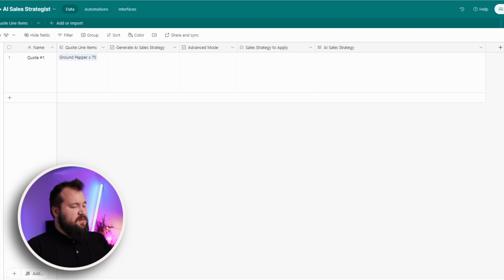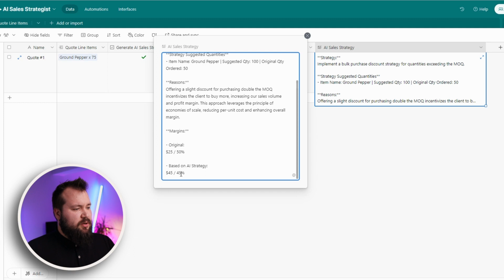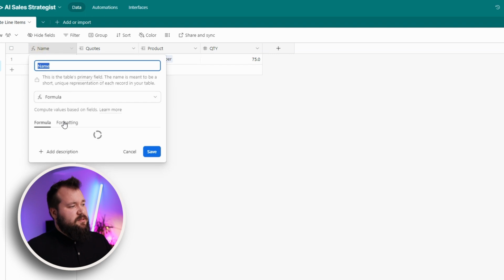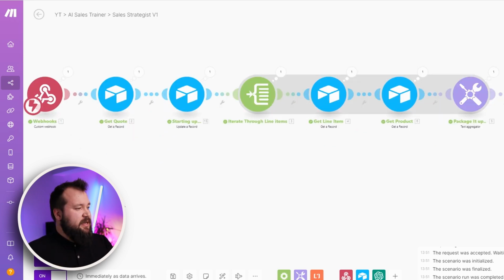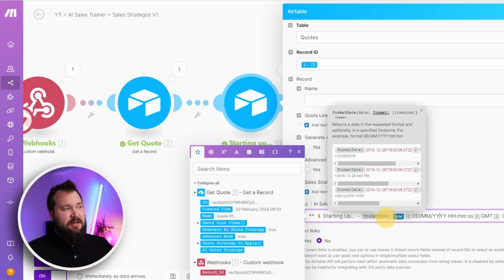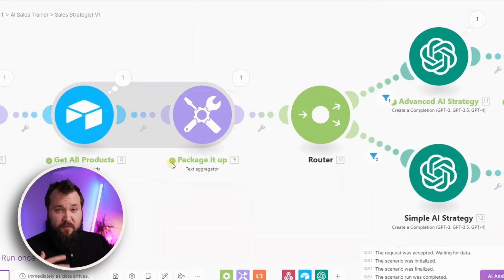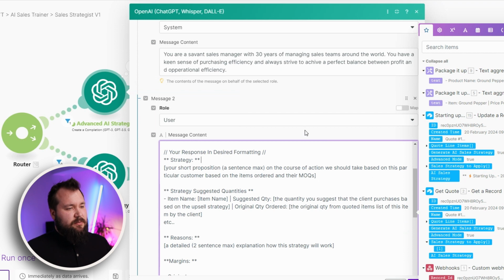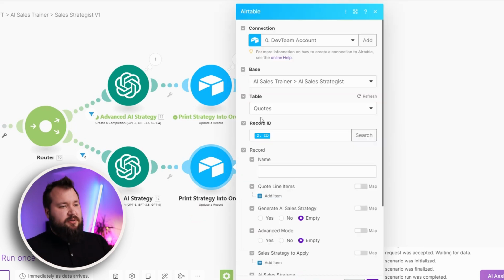Airtable Workflow: Your AI Sales Strategist | Sonorus Consulting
Join us and craft your own AI sales strategist to unlock your maximum sales potential. Take control of your sales today! Beginners, drop your questions in the comments!

🛒Get this Automation:
coming up shortly..